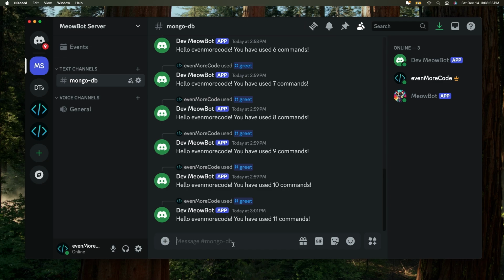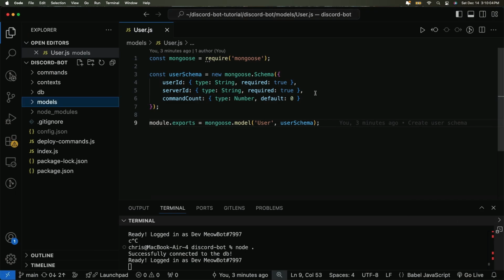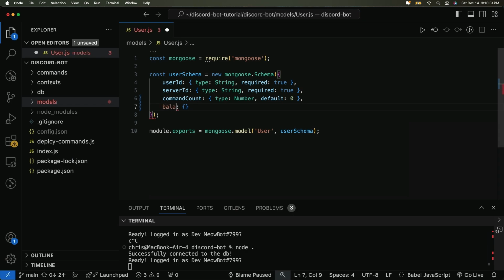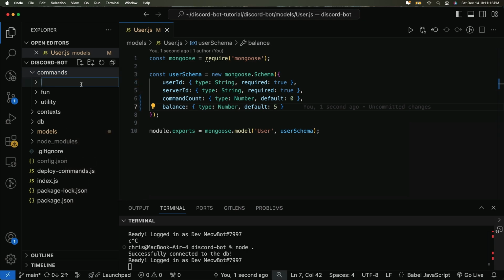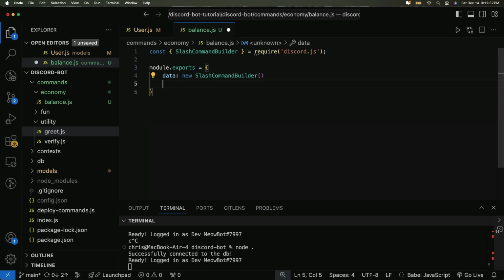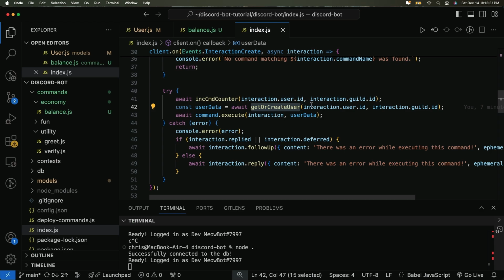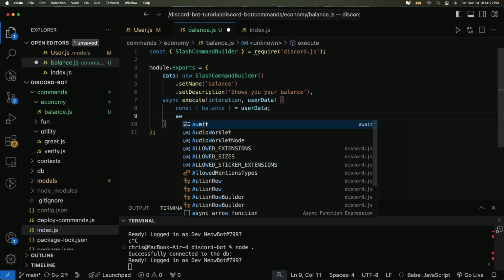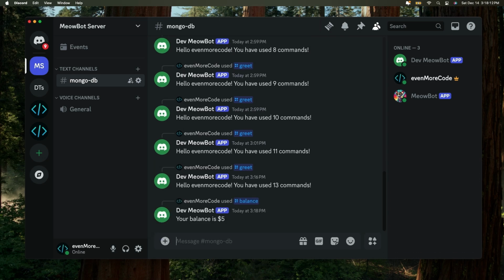How to Add a Balance Command to Your Discord Bot (Economy Bot Tutorial)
Turn your Discord bot into an economy bot with this step-by-step tutorial! Learn how to set up a balance command to track and display user balances, laying the foundation for an interactive economy system. Whether you want to add virtual currency, rewards, or advanced economy features, this guide will walk you through the basics of creating a balance system that integrates seamlessly with your bot. Perfect for anyone looking to build engaging and feature-rich Discord bots!

Timestamps:
0:00 Intro
1:34 Add Balance to User
2:40 Create Command
6:03 Outro